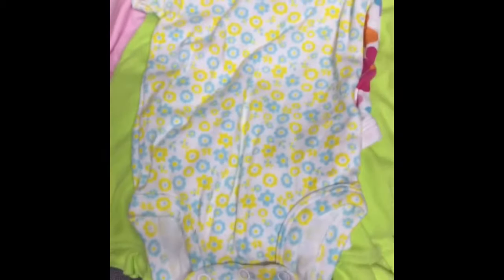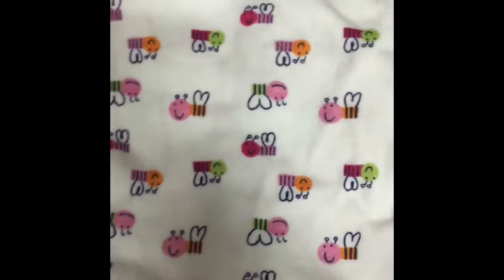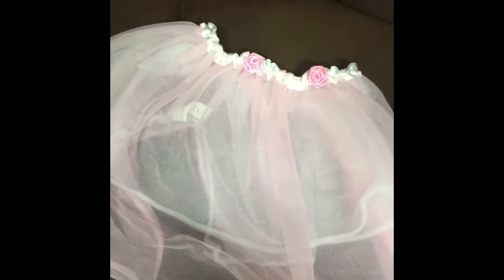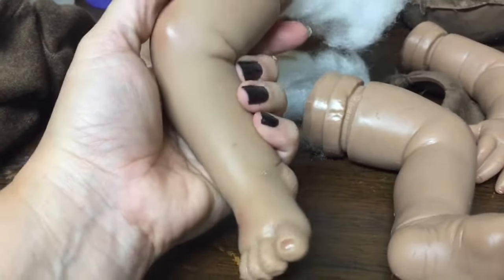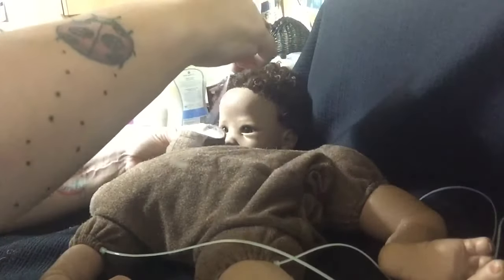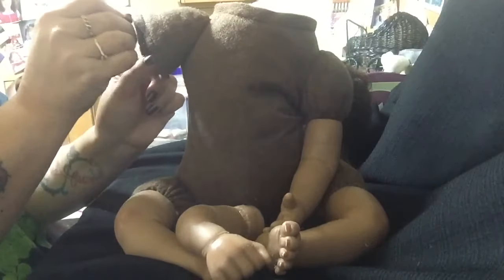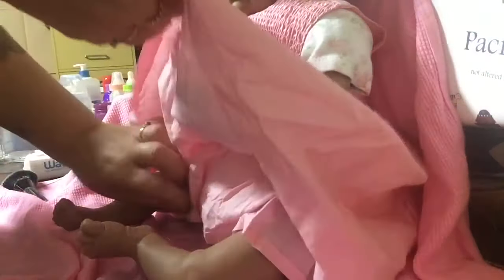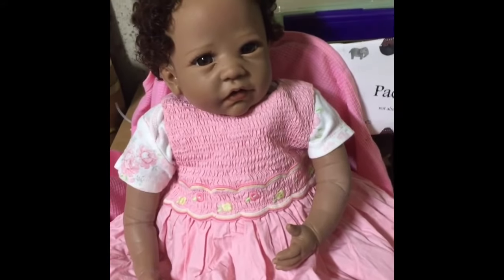Tasha gets a new body!! Thrift store haul.... Part 3